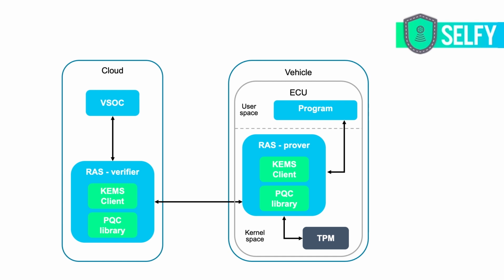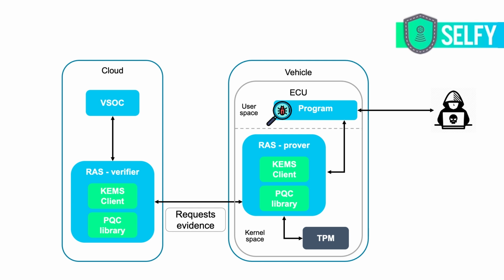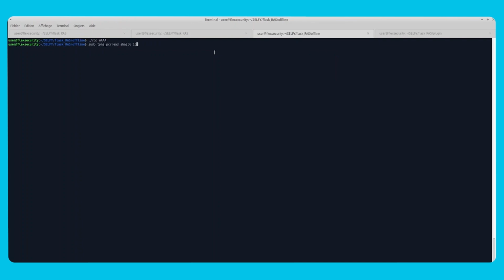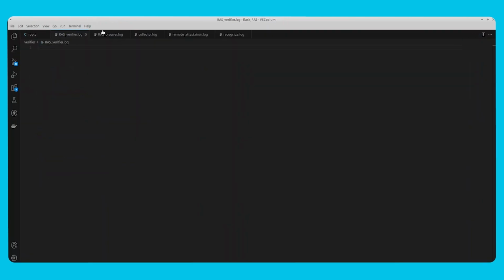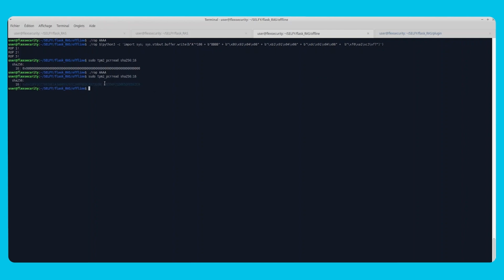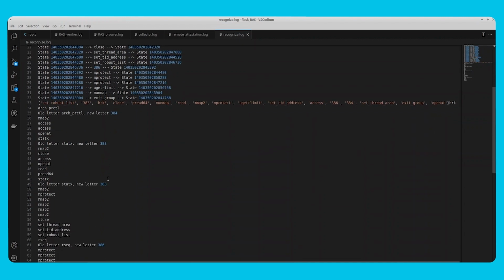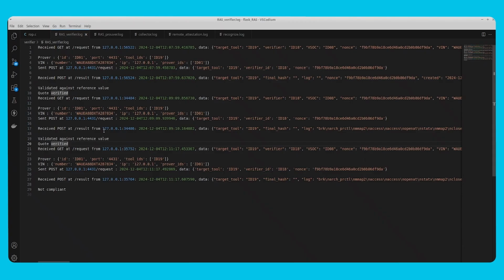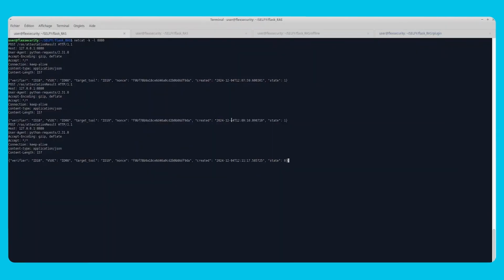Remote Attestation System (RAS) - SELFY Trust Data Management System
The Remote Attestation System Box (RAS Box) developed within SELFY project is a critical tool developed to ensure the integrity verification of software components operating on vehicles and roadside units (RSUs). It consists of two key components: the verifier, which requests remote attestation, and the prover, which provides the necessary evidence to the verifier for assessing the safety of the software in question.

Both the verifier and prover play equally vital roles in the remote attestation process. The verifier is responsible for validating the correctness of the evidence received, while the prover gathers and transmits the evidence pertaining to the target software. Together, these components work seamlessly to maintain the security and integrity of the software ecosystem in connected mobility systems

The SELFY project has received funding from the Horizon Europe programme under grant agreement No. 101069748. Funded by the European Union.